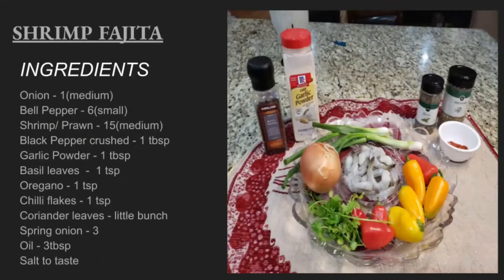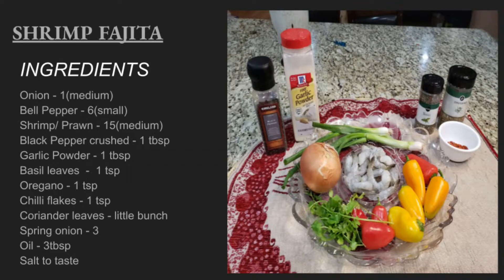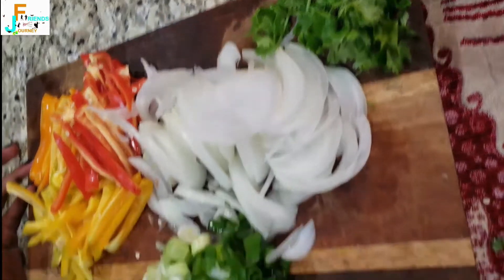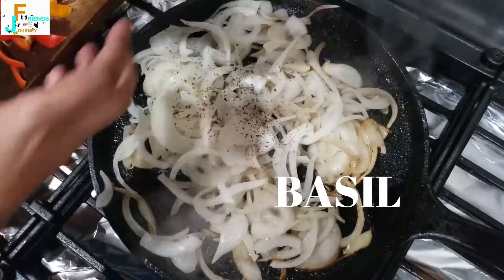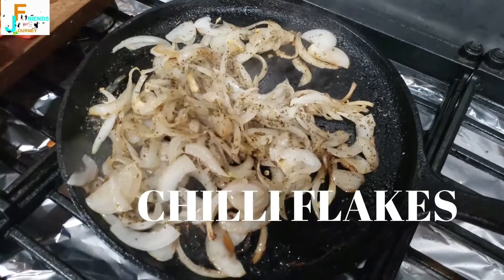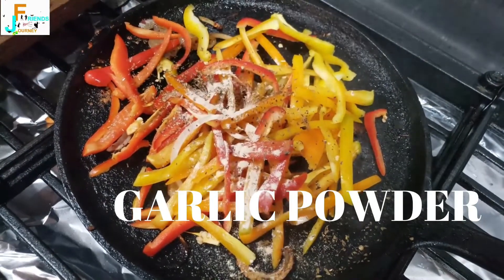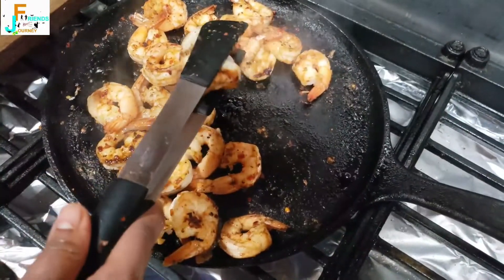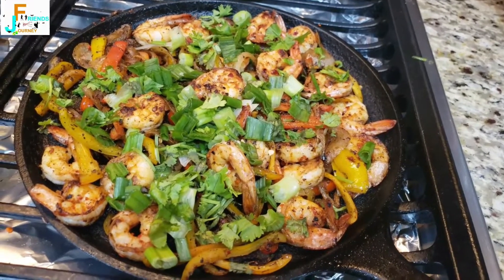MEXICAN SHRIMP FAJITA RECIPE: | ENGLISH DUBBED | INTERNATIONAL CUISINE | MALAYALAM VLOG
Presenting to you all a delicious,  MEXICAN DELIGHT, Shrimp Fajitas, an all-time favorite. Bursting with flavors, this is a must-try. So easy to make and such a great lip-smacking dish.

Ingredients:
Onion: 1 medium
Bell Peppers or Capsicum: 6 (small)
Shrimp/Prawns: 1 tbsp
Garlic Powder: 1 tbsp
Basil Leaves: 1 tsp
Oregano Leaves: 1 tsp
Chilli Flakes: 1 tsp
Coriander Leaves: A small bunch
Spring Onions : 3